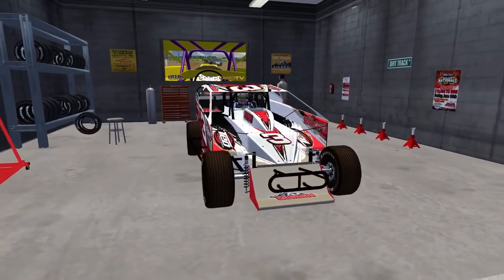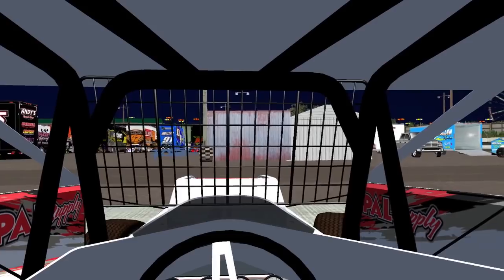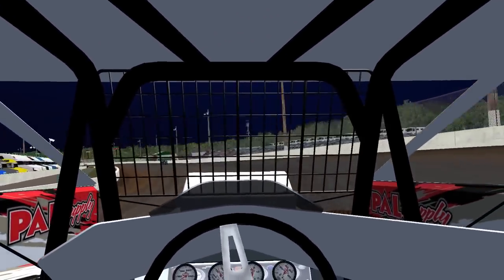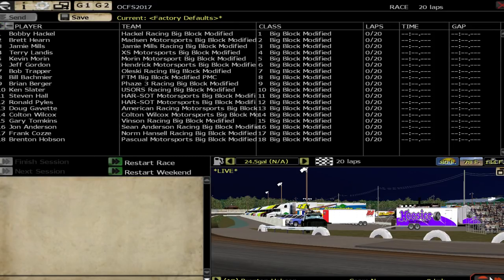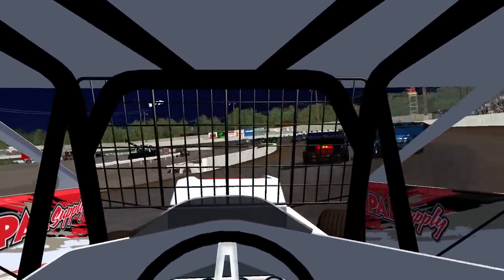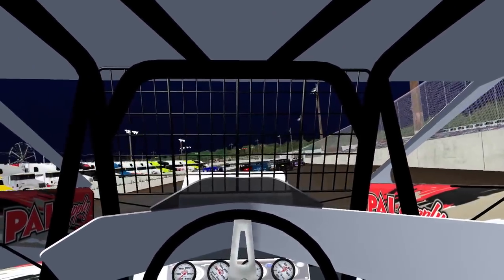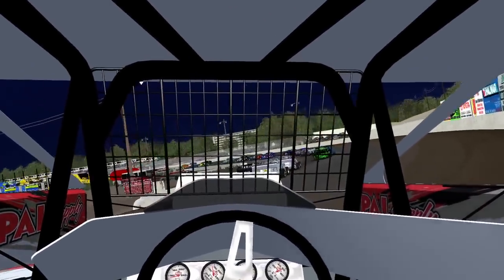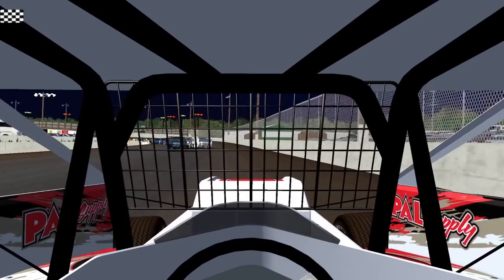rFactor: Orange County (Big Block Modifieds @ OCFS)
This week I'm headed to Orange County in the Big Block Modifieds for another fan request video and I've found that this is a really cool track to race on. Without knowing anything much about the track before cutting my first laps here I was pleasantly surprised by how much fun this track can be.

Come and hang out in the community Discord Server where you can catch up with other subscribers to the channel and maybe even run into me